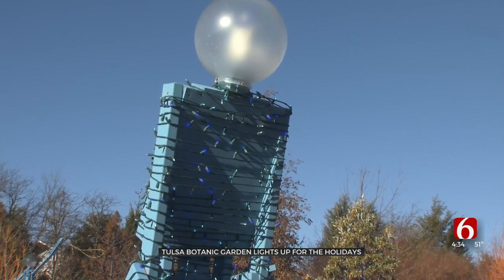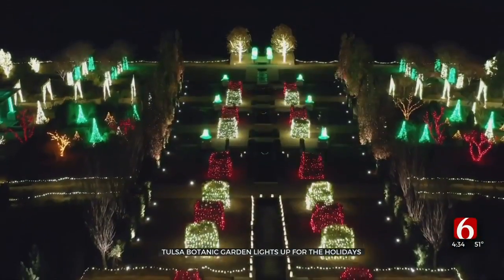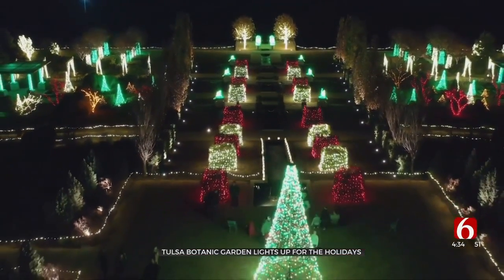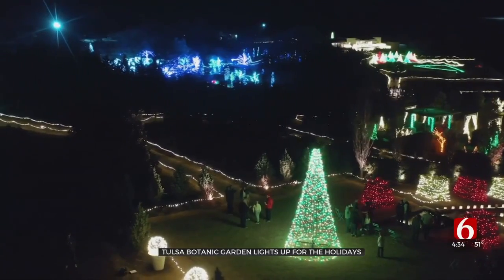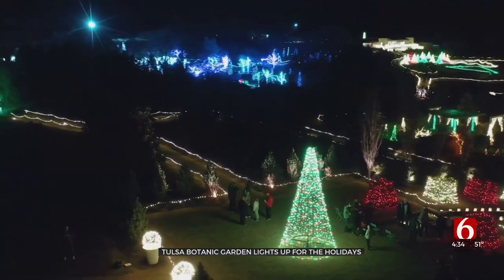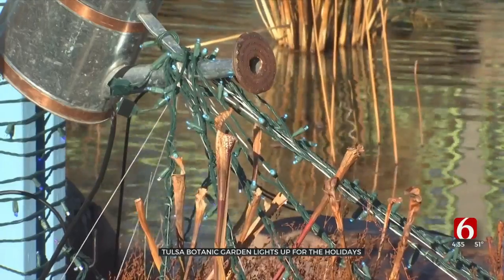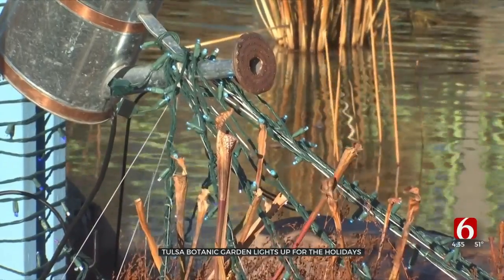Tulsa Botanic Garden Lights Up For the Holiday Season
From walking the decorated paths to making s’mores, you can uniquely kick off the holiday season at the Tulsa Botanic Garden of Lights.